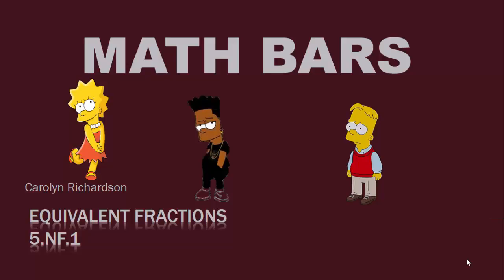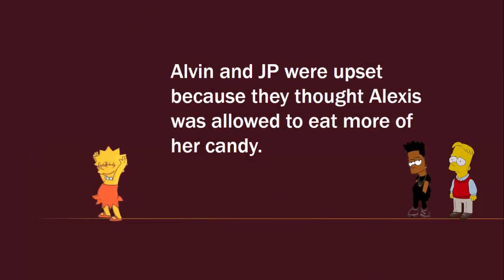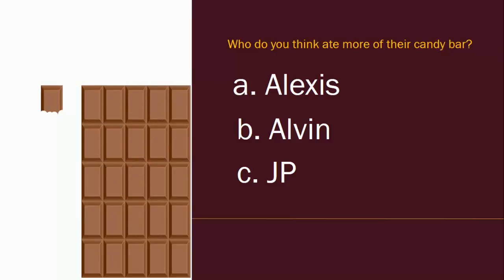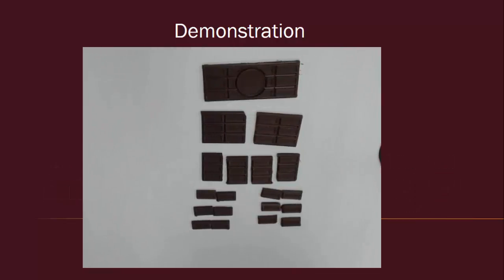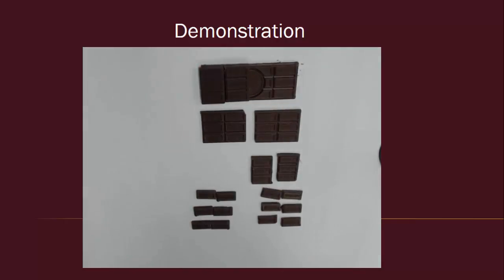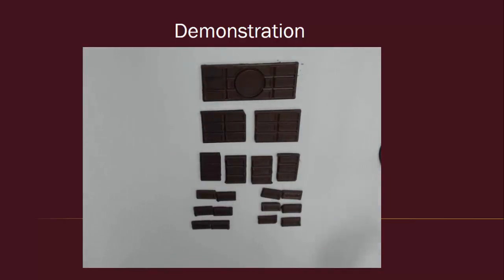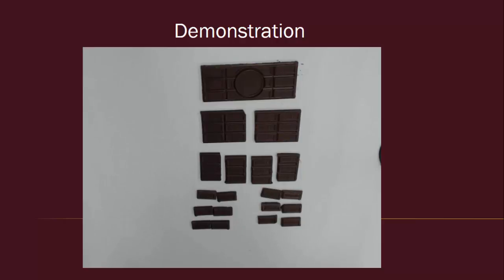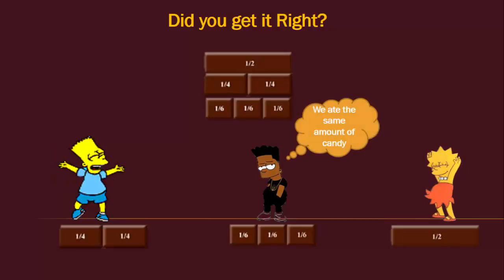Fraction Bars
Equivalent Fractions using chocolate bars